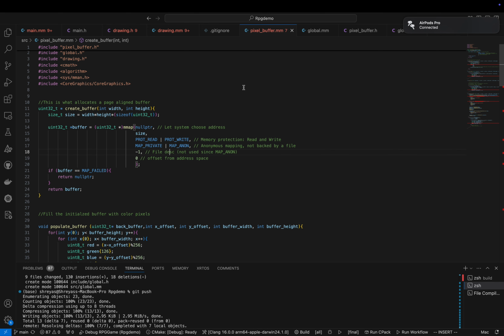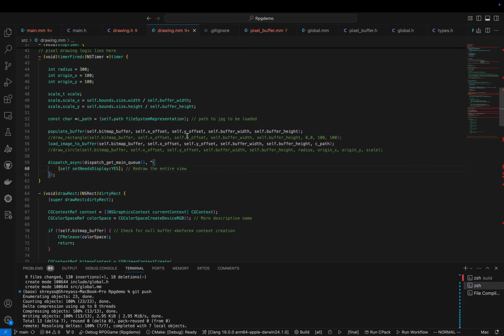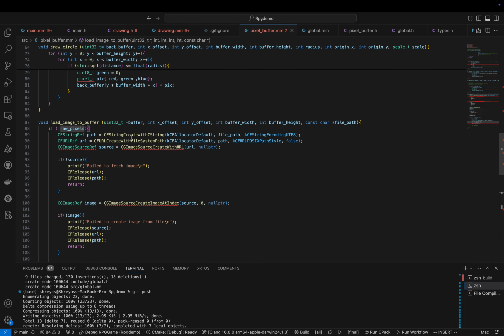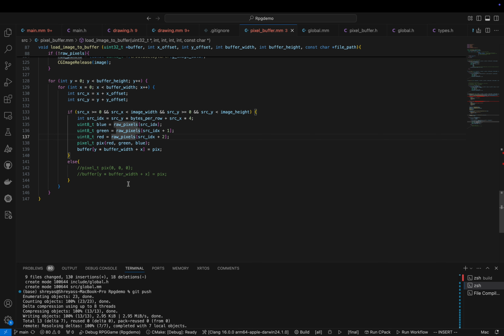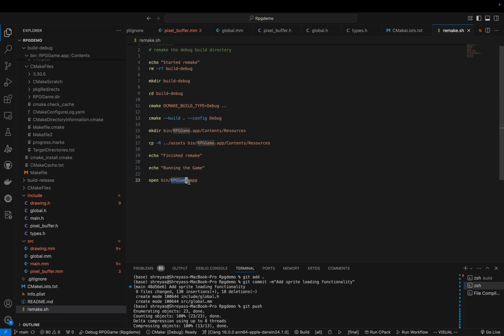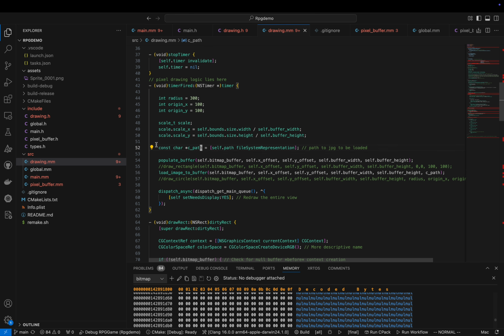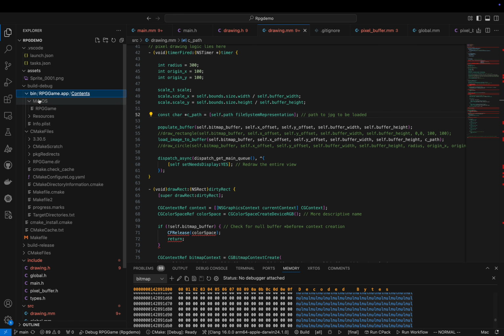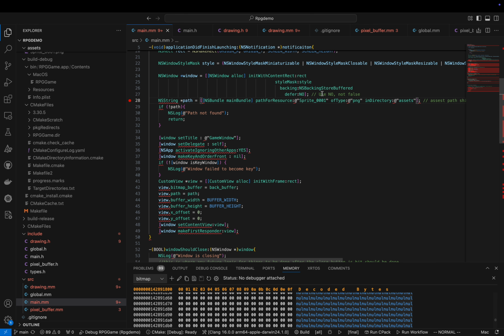Why I shouldn't be allowed to write code